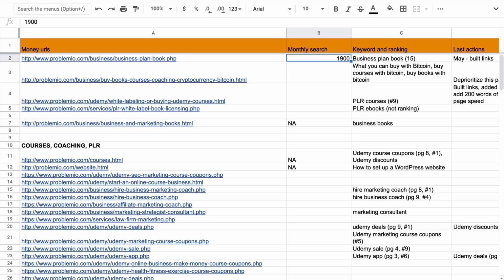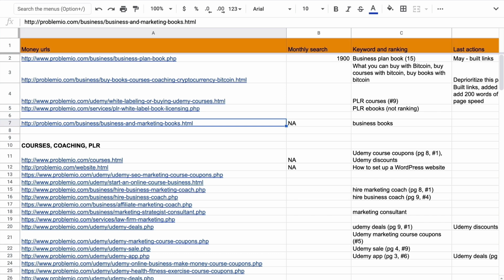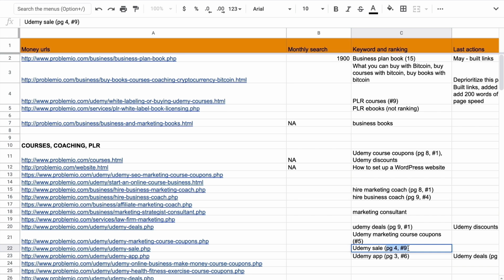SEO Keyword Mapping: Do SEO Like Professionals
If your SEO strategy feels messy or random, it’s time to discover the secret weapon of professional SEO marketers: Keyword Mapping. In this video, we’ll walk you through what keyword mapping is, why it matters, and exactly how to use it to take your SEO efforts to the next level.

Whether you're working on a personal blog, an e-commerce site, or managing SEO for clients, keyword mapping brings structure and clarity to your content strategy. Learn how to group keywords, match them to specific pages, avoid keyword cannibalization, and plan a clean site architecture that Google loves.

We’ll cover:

What keyword mapping is (and what it isn't)

How keyword mapping helps with on-page SEO and content planning

Step-by-step: How to build a keyword map using a spreadsheet or SEO tools

Real examples of keyword clusters and optimized URL structures

How keyword mapping can help boost rankings and user experience

Stop guessing and start mapping. This method is how real SEO professionals stay organized, efficient, and effective.

By the end of this video, you'll know how to create a keyword map that becomes the backbone of your SEO success. Perfect for SEO beginners, content strategists, bloggers, and digital marketers who want to level up.